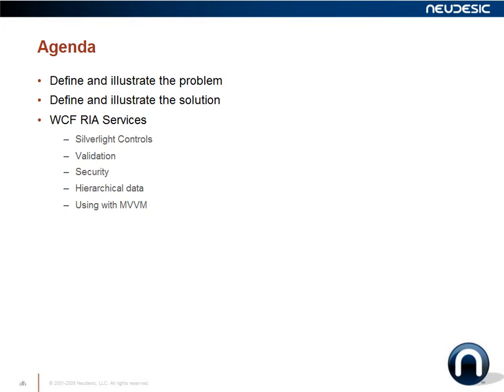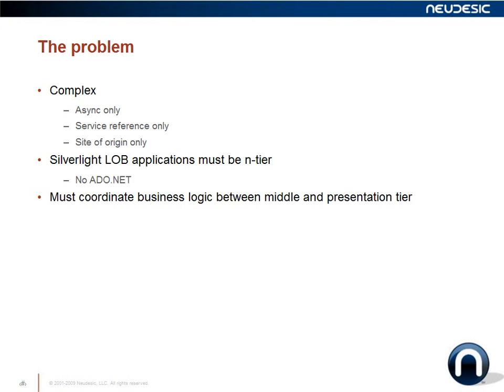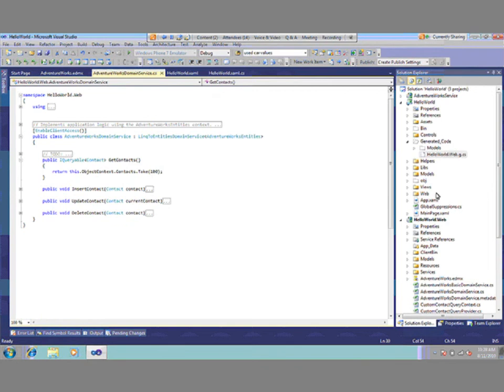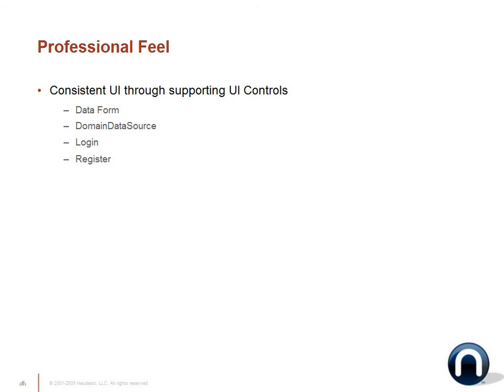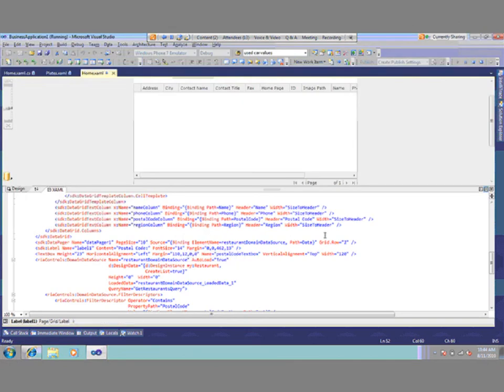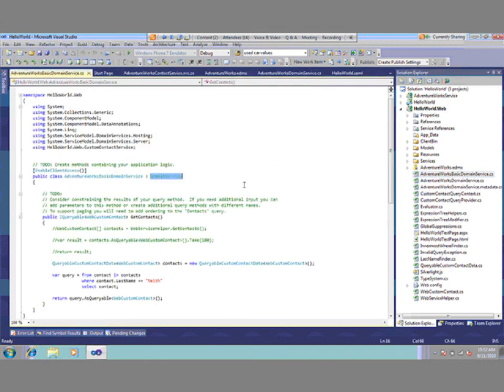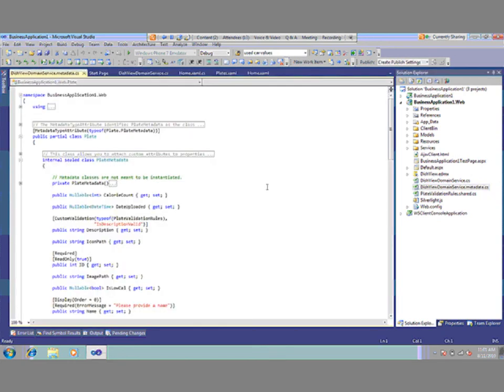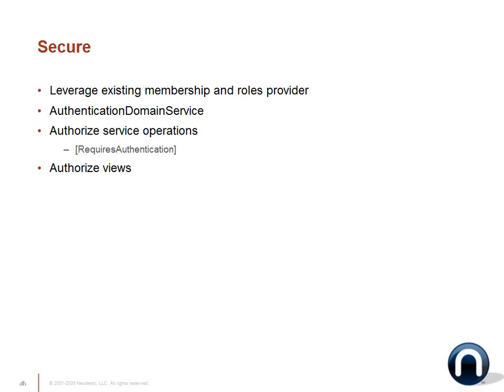WCF RIA Services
Presented by:  Robert Altland

Date:  8/11/2010